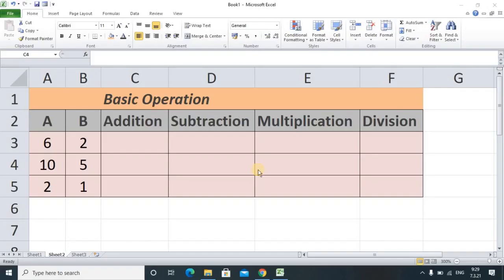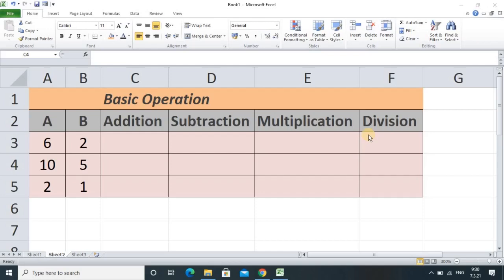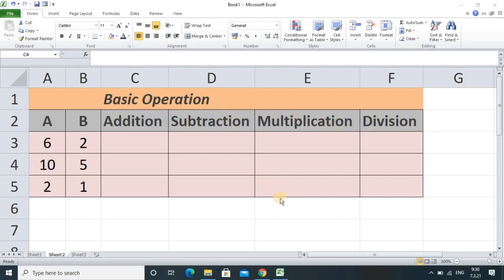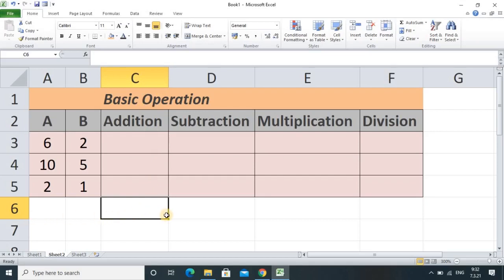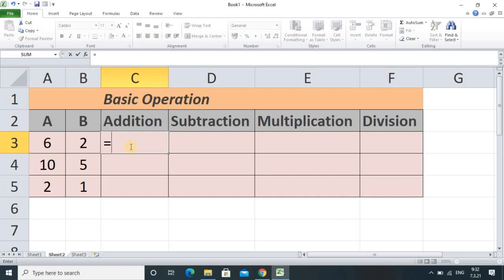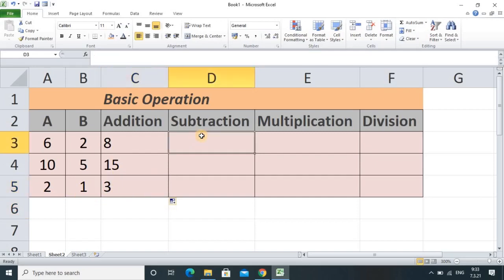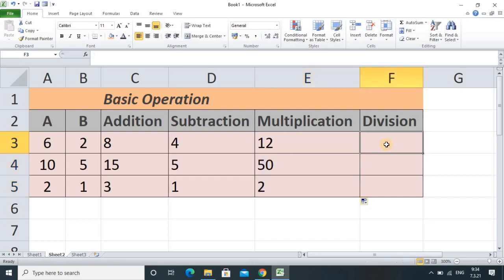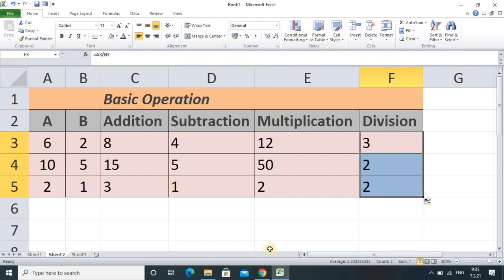How to create Formula in Excel?,#52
Hello friends,

This tutorial is more helpful for creating formula in Excel.